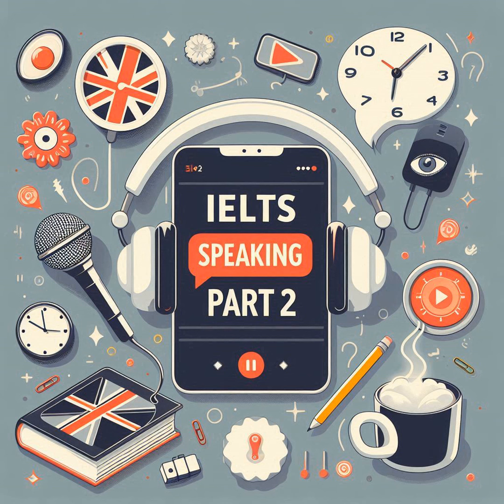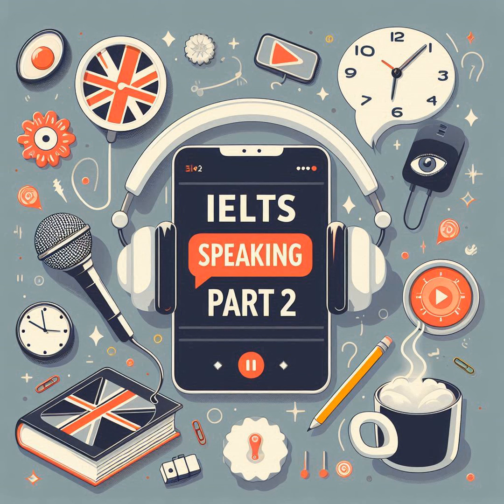Strategies to Ace IELTS Speaking Part 2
Anxious about your IELTS part two long turn? You're not alone! Our hosts discuss IELTS buddy's strategies for producing an excellent response to the speaking part 2 and ways to ensure you'll feel relaxed and confident. It's based on this article: Tips for IELTS Speaking Part 2